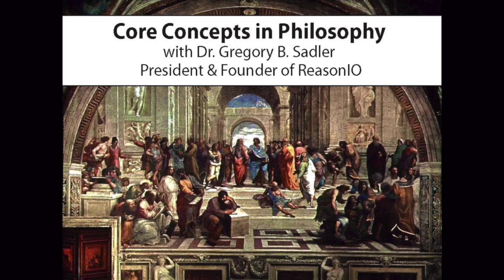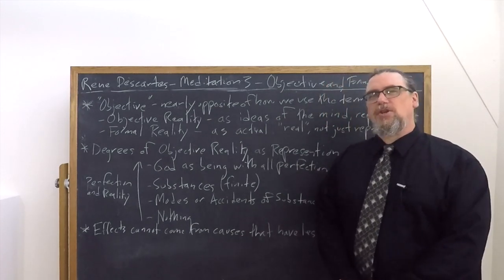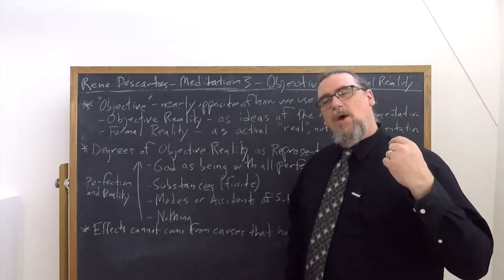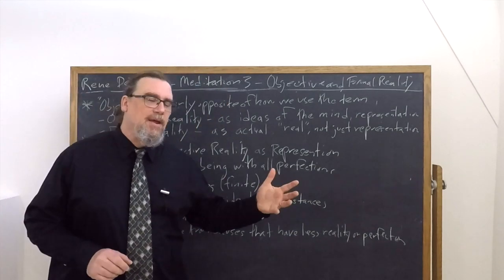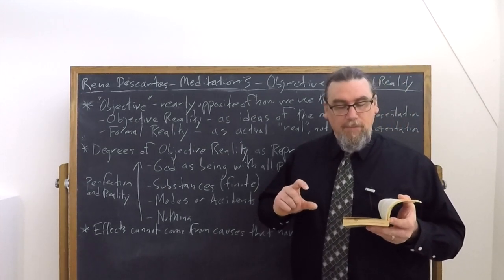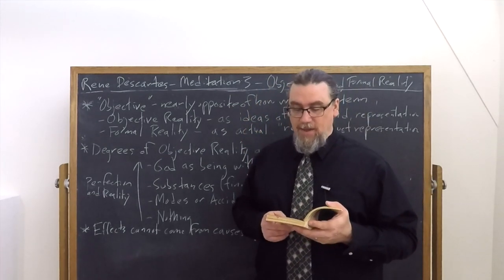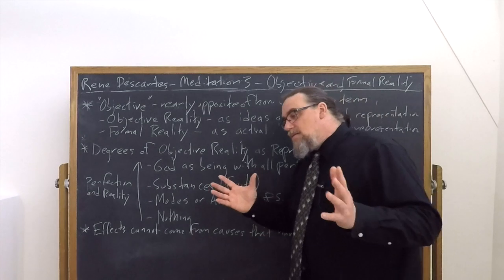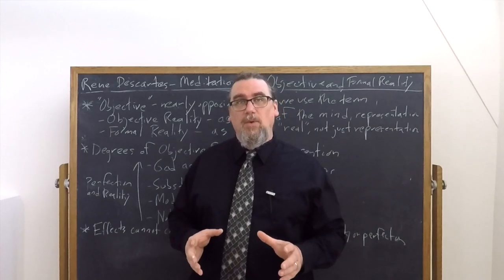Rene Descartes, Meditation 3 | Objective and Formal Reality | Philosophy Core Concepts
This Core Concept video focuses on Rene Descartes' work, The Meditations, specifically on meditation 3 and the important distinction that he makes between "objective reality" - the degree of reality or perfection that something has as an idea in the mind - and "formal" or "actual reality" - which is the reality that something has as such, not merely as an idea.  This distinction will prove central in the argument for God's existence that Descartes will provide in the third meditation.

If you're interested in philosophy tutorial sessions with me - especially on Descartes' thought and works

You can find a translation of the text I am using for this sequence on Descartes' Meditations